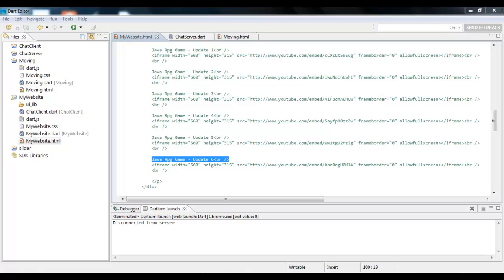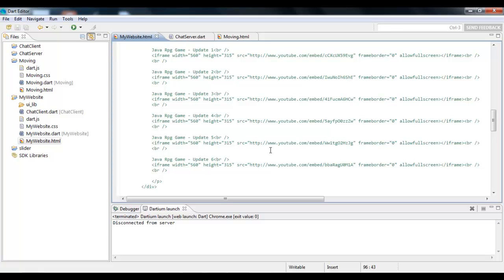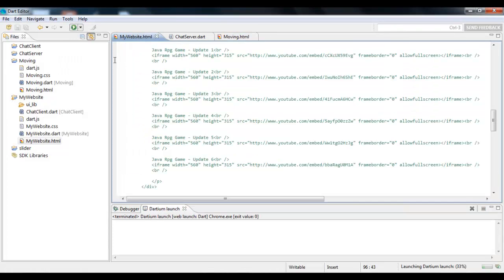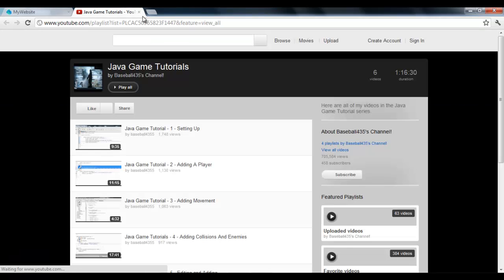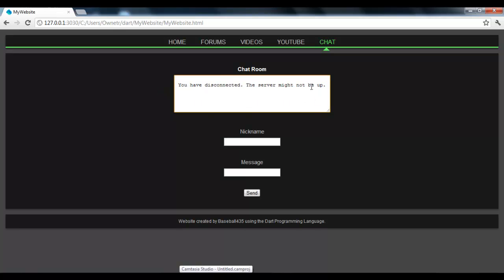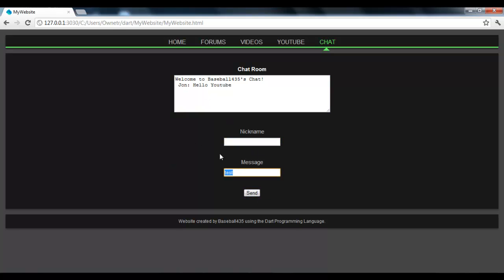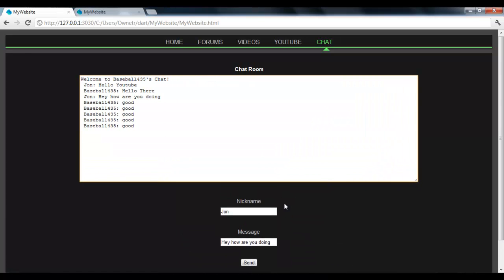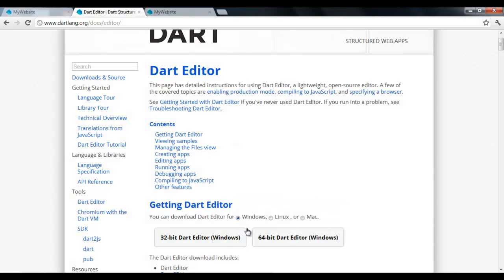Dart Programming Series - 1 - Introduction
Hey everyone, so just yesterday I learned of a new programming language that Google has been developing since October called Dart. It is a object-oriented web development language that mixes Java, Javascript, and some C++. Because it is so new it is still in its development stages but in the future I'm sure it will take over Javascript and Ajax. Here are a few programs-applications I have made using Dart in the past day and a half. I will be making tutorials for the things you see in the video aswell. Let me know what you guys think in the comments below and if you would like to see these tutorials!

~Baseball435